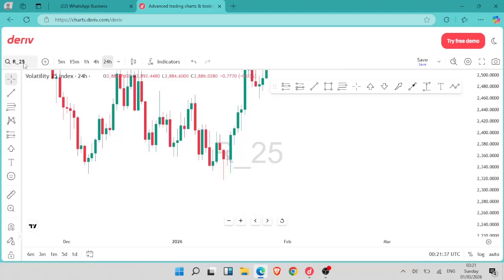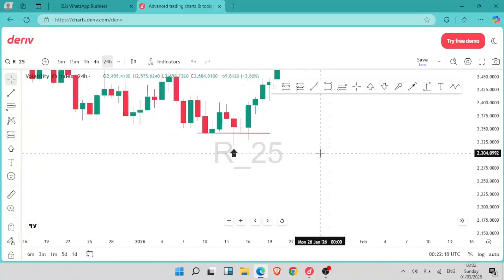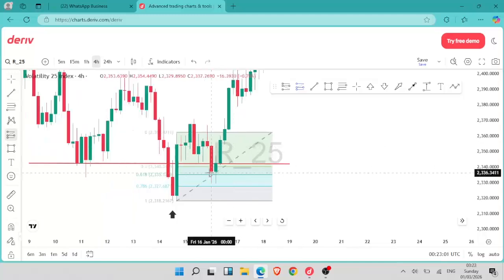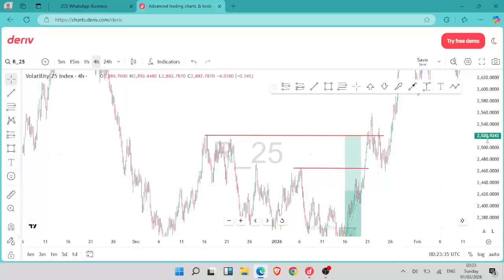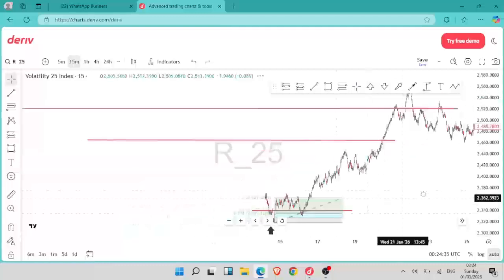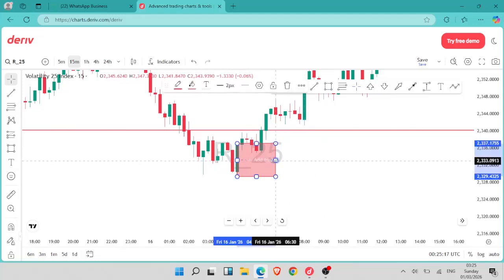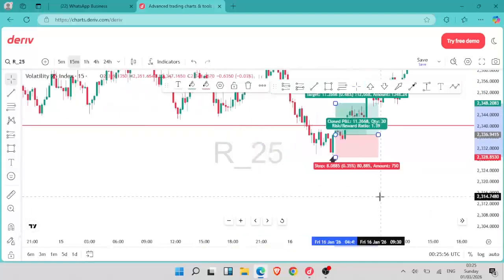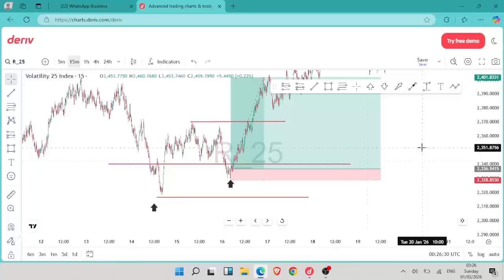The Simplest Strategy to trade Synthetic Indices Volatility 25 Index